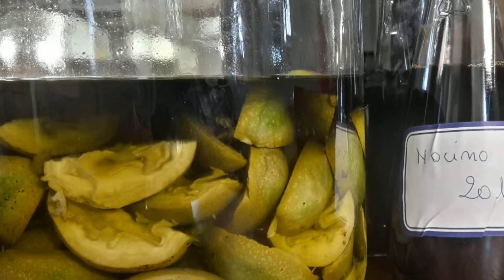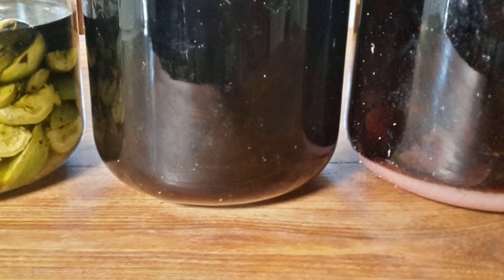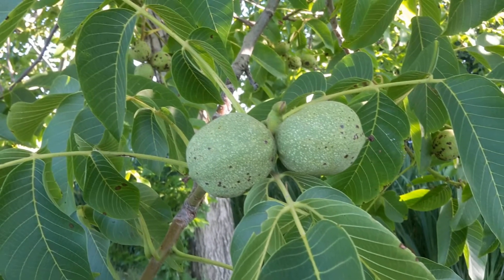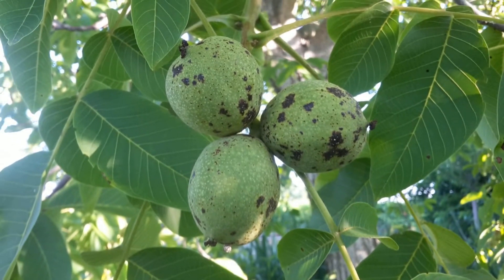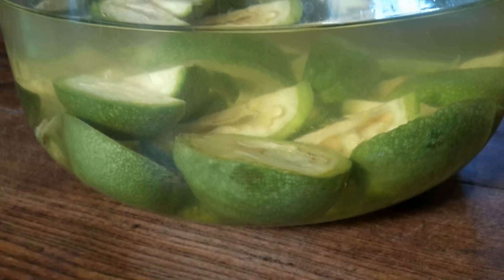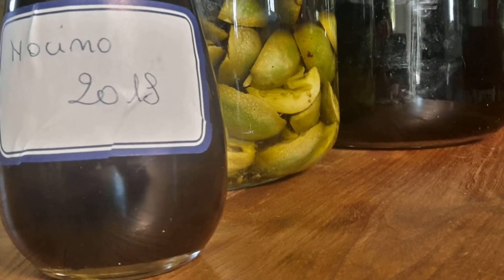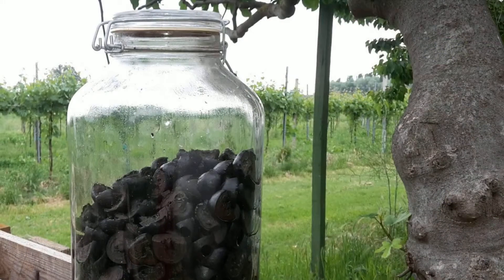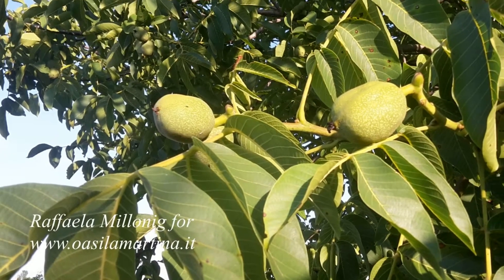IN ENGLISH: Italian Green Walnut Liqueur (Nocino and Mezzovino from Raffaela Millonig’s Recipe Book)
Italian Green Walnut Liqueur: Nocino and Mezzovino

Hello! Today is June 24th,  it is St. John’s day and also the day we harvest green walnuts to prepare Nocino, a traditional Italian liqueur. Since Maria Teresa, a friend of mine, was giving me a little flask  of homemade Nocino as a present and also Steven and John, two guests of mine, recently tried the Nocino for the first time and liked it very much, I thought to prepare Nocino again also for myself.

This is the right period because to be suitable for preparing this liqueur, the walnuts need to be still somehow soft, milky and gelatinous inside. According to their ripening stage, collecting the walnuts may be anticipated a couple of days but normally takes place on the 24th of June. The recipes are a bit different in every family but in average you need 20-24 nuts per litre of pure alcohol. Wear gloves in order not to dye your hands and nails yellowish when handling the walnuts and wash them only very quickly or simply rub them with a towel. Do not peel them. Some blotches on the surface are not a problem  but do not use walnuts which are rotten inside.
You will love their fragrance already when you will be picking them from the tree!

I took 40 walnuts, chopped each into 4 pieces, put them in a big glass jar with a tight sealing lid along with 2 litres of pure alcohol and put everything in the sun, shaking the container at least once a day.  Some people add also for every 20-24 walnuts:

- 1 nutmeg
- zest of 1 lemon
- 2 cinnamon barks
- 7 cloves

I prepared my Nocino without adding all this; the jar will be exposed to the sun for 40 days and the alcohol will turn very quickly from light green to a dark brown, almost black colour.

After this period you remove the walnuts and filter the liquid. For every two litres of liquid you add 400 gr of white dry, aromatic wine (like Gewürztraminer, Malvasia, Müller Thurgau, Viognier) and 500 gr of white sugar. Put everything back into the jar and wait some 3-4 months more before filling the Nocino into bottles and waiting further 3-4 months. Anyhow consider that after bottling the Nocino, it starts to be really good after one year ageing and reaches its top flavour after 2 years ageing.

Then it happened that I got my hands on 40 walnuts that I put in alcohol 15 years ago so I removed the nuts, prepared the Nocino according to the preceding procedure and instead of throwing the walnuts away,  discarding them in the compost, I used them to prepare a special aromatised wine which even here in Italy is not well known to everybody. Over here it may have different names: mezzovino, nociato, vino di nocino.

To the 40, 15 years old walnuts I added two bottles of wine, 1 kg of sugar and ½ litre of pure alcohol. If you like, add two vanilla pods. You may use red or white wine, it does not matter. It matters that the wine should be at least with 13% of alcohol, if not more. Of course you do not need to wait 15 years to prepare this aromatised wine! Simply use the walnuts after the first maturing stage described at the beginning (40 days).

Let the mixture rest in a jar for 3 months, possibly staying in the sun and then it will be ready to be served.